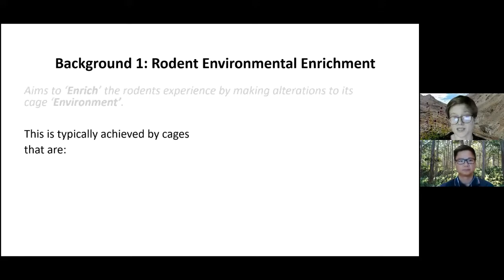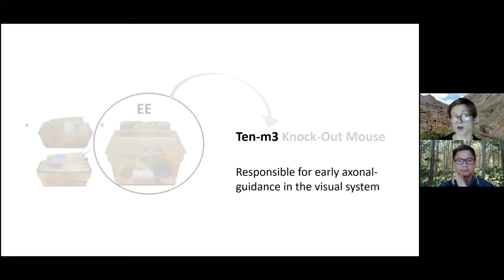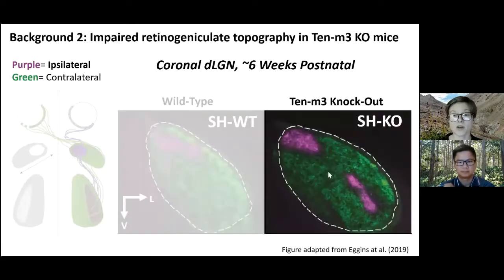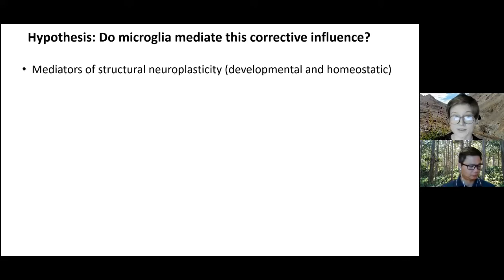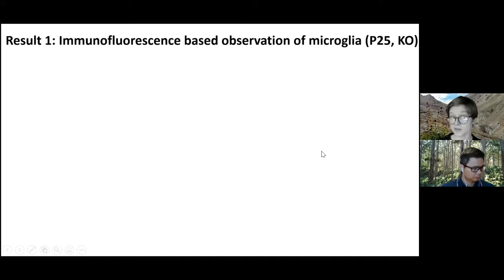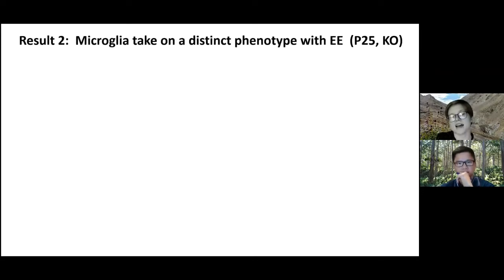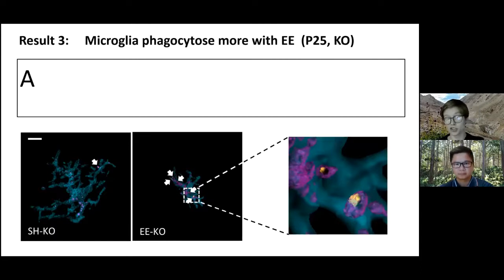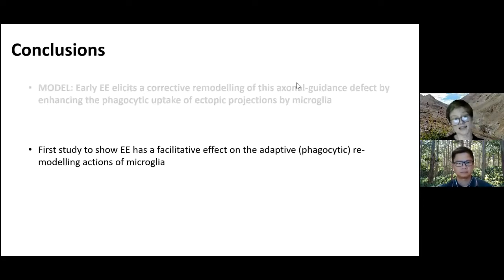Microglial-mediated-phagocytosis underlies.... presentation by Lara Rogerson-Wood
Welcome to the presentation of Lara Rogerson Wood in the inaugural ANS Developmental Neurobiology Forum (ADNF) PhD/ECR Seminar Blitz 2020!

The mission of the ADNF is to provide year-long engagement for Australasian Neuroscience Society Members and colleagues all over the world with an interest in developmental neuroscience.

Congratulations to Lara for winning a "Critics’ choice award for outstanding presentation" award!

Liked what you were watching?

Liked what you saw and want to spread the word?
Please encourage your fellow developmental neuroscience colleagues to join the conversation by signing up here:

Want to participate in the conversation?
We want to hear from you!  Please submit your proposal to give a talk at our next monthly symposium. In 2021, we are planning two special 8 x 10min ECR symposia to showcase work by speakers that are in preprint or has been accepted/published from Sep 2020 onwards.

Can I invite others to attend? For sure!  Please encourage your friends and colleagues to register and join in!

Julian Heng (Curtin University, AUS)
Nathalie Dehorter (ANU, AUS)
Kelly Gelndining (UniOtago, NZ)
Mike Piper (UQ, AUS)